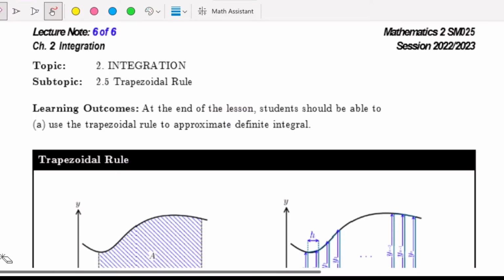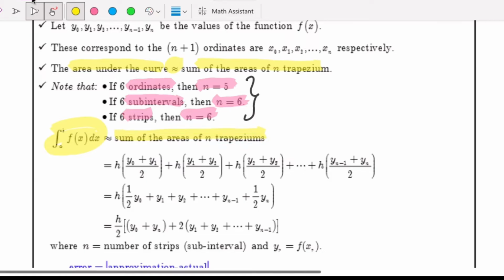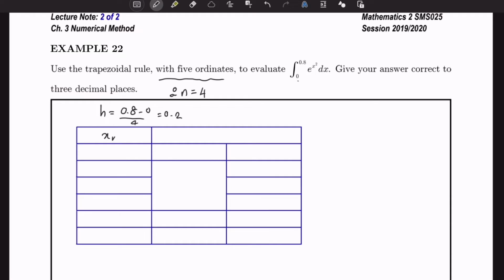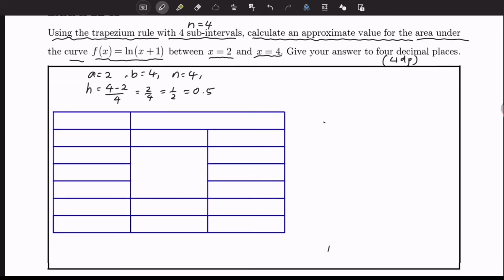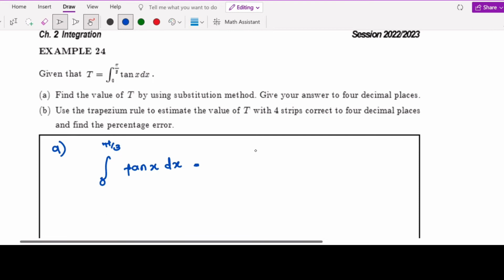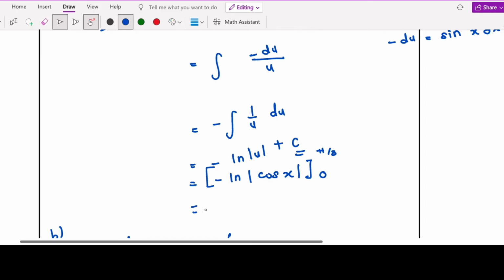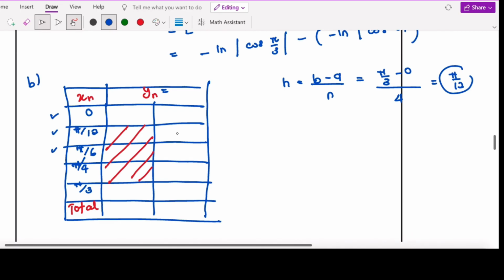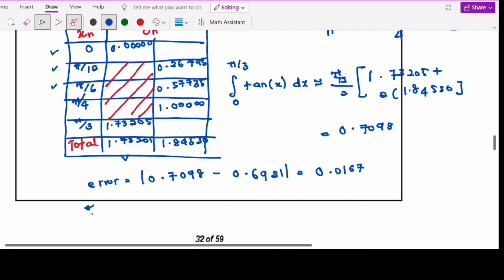SM025 CH2 INTEGRATION LECTURE 6 OF 6